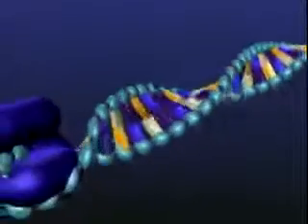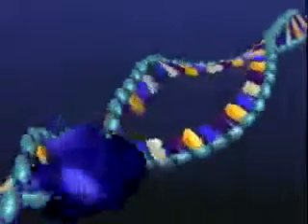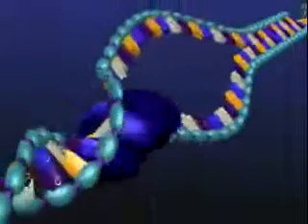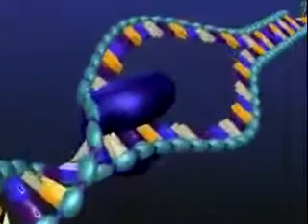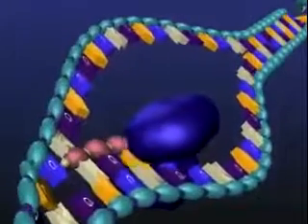Transcription of DNA (Part 2)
For A Level Biology, Module 2 for OCR exam board.